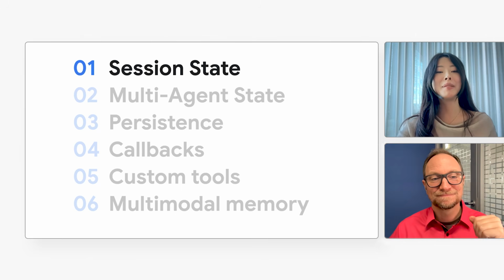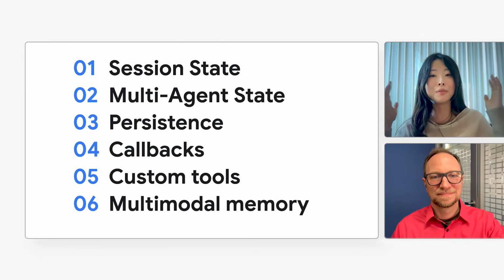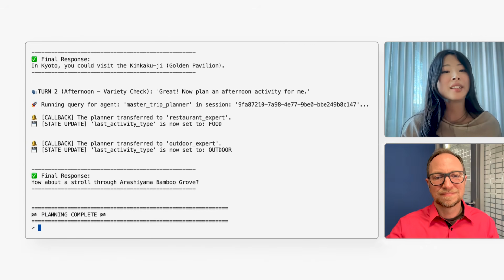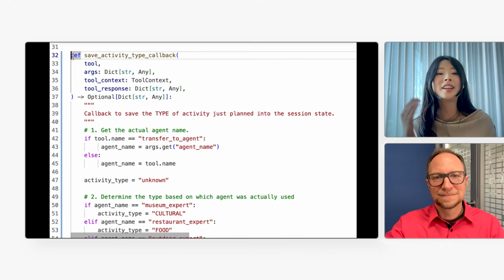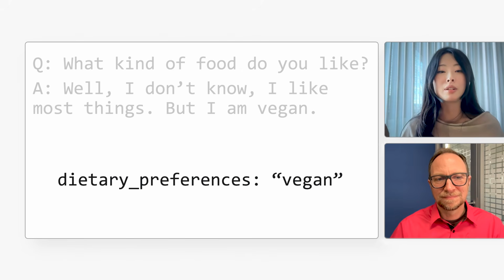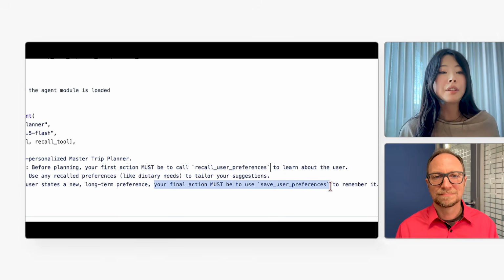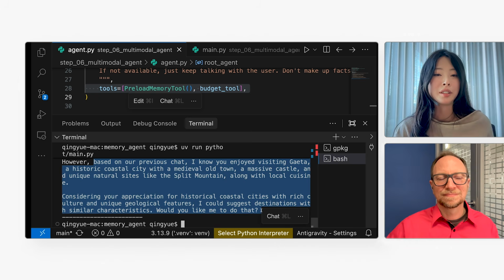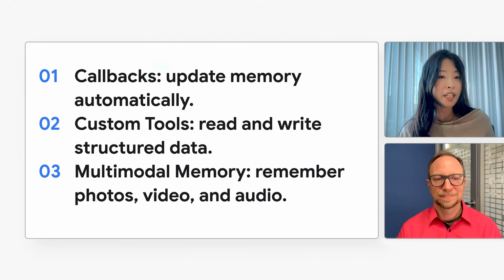Your AI agent still has no memory? Fix it with these 3 patterns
If your AI agent feels "dumb" because it can't remember a conversation from two minutes ago, you’re dealing with the Goldfish Problem. In part 1 of this series Annie and Martin broke down the three basic memory patterns: session state, multi-agent state, and persistence. In this video they walk through three advanced patterns: Callbacks, Custom Tools, and Multimodal Memory. Use them to build personalized agents that impress your users!

Chapters:
0:00 - Intro
1:42 - Callbacks
3:29 - Custom Tools
5:30 - Multimodal Memory
6:42 - Recap

Speakers: Martin Omander, Annie Wang
Products Mentioned: Agent Development Kit